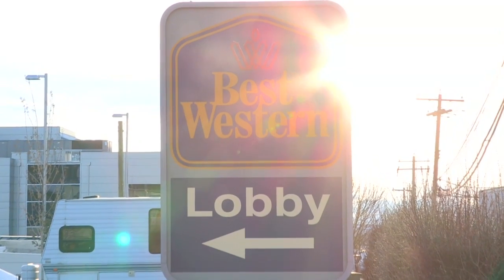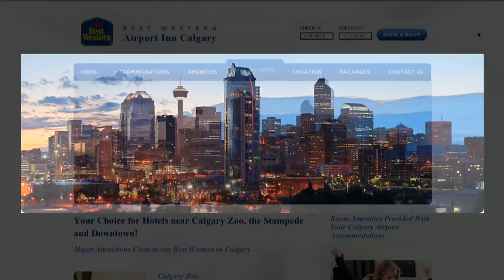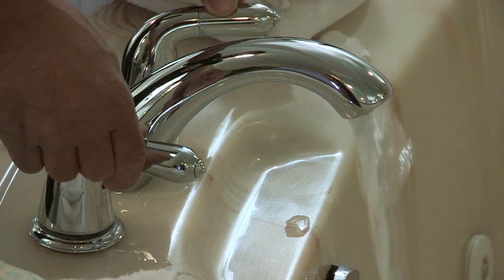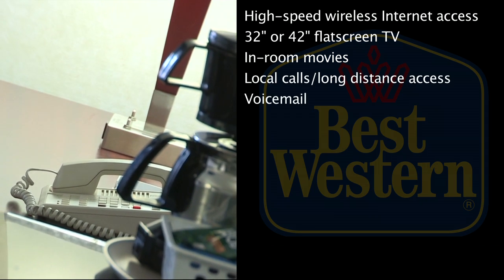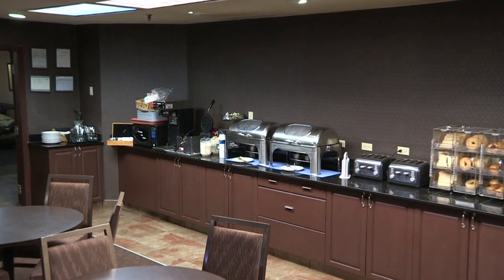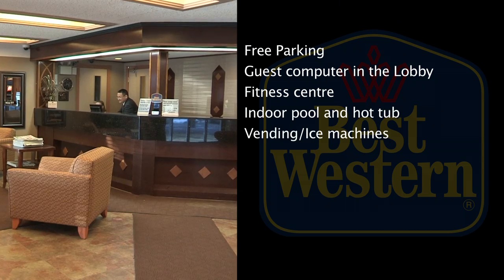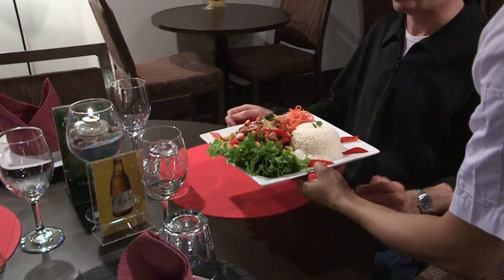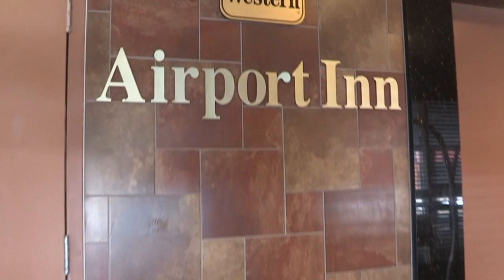Best Western Airport Calgary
Citrus Pie Marketing Created the video for the Best Western Calgary Airport Hotel.